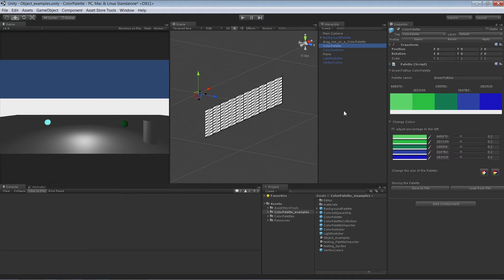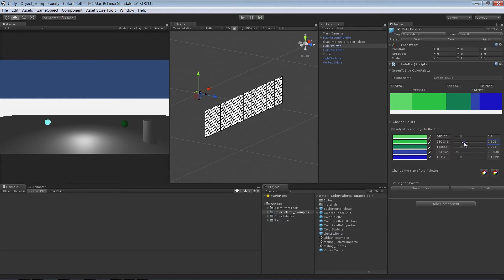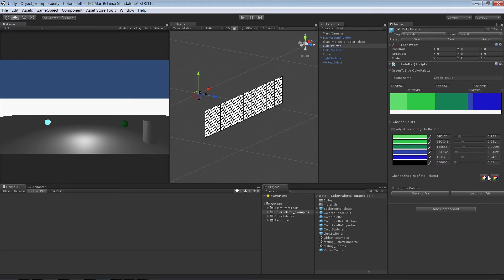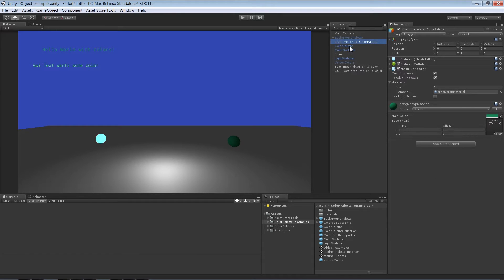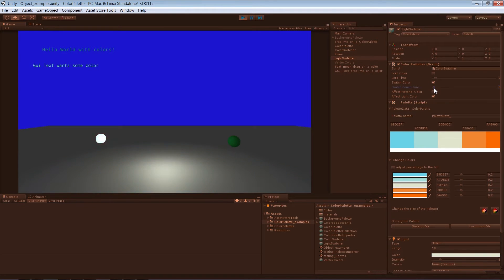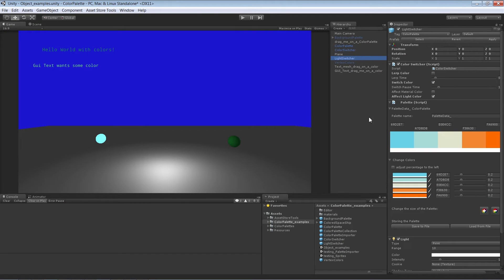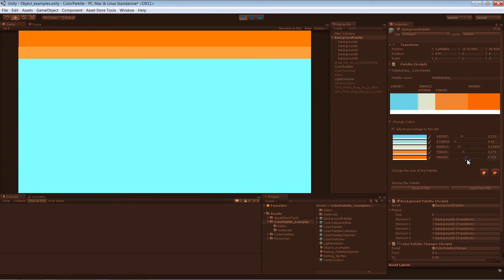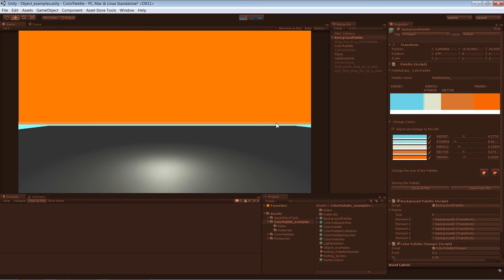Color Palettes for Unity - Introduction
Version 1.0.2 UPDATE:
For saving a Palette just save the scene! Further features have been added

ColorPalettes for Unity is an asset which helps you create color schemes directly in the UnityEditor. Use them directly to improve your games with different Color schemes of 3D Models or Sprites.

This video is made with version 1.0.0

Sorry for my bad Microphone!